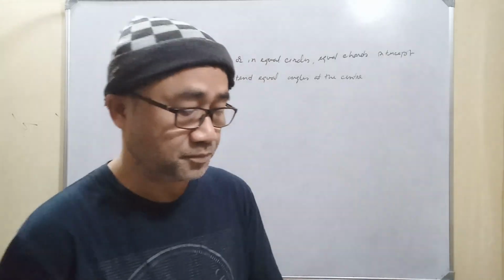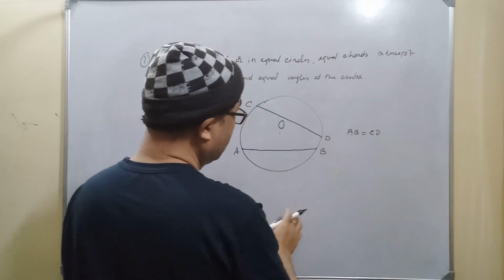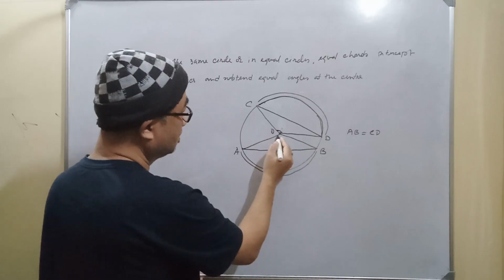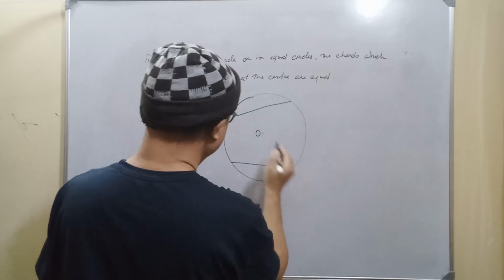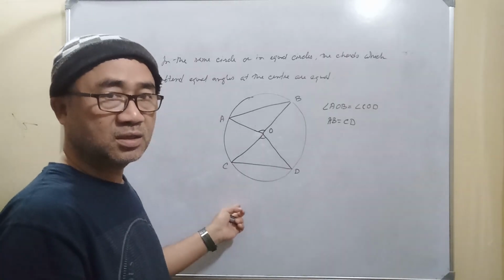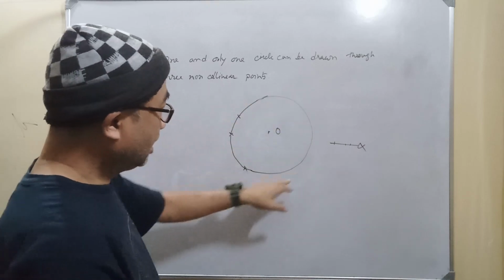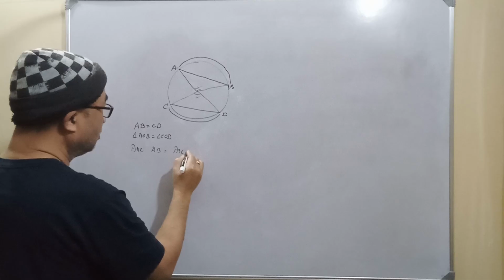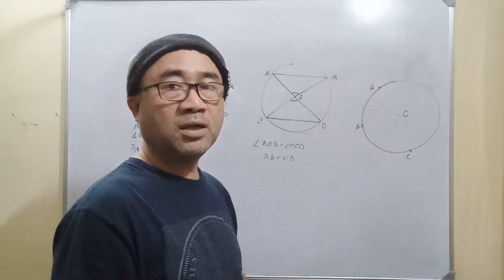Theorems Related to Circles - Part I | WBBSE Syllabus | Class X Maths | Chapter 3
WBBSE Class X Maths Syllabus - Theorems Related to Circles, part I. Properties of circles.